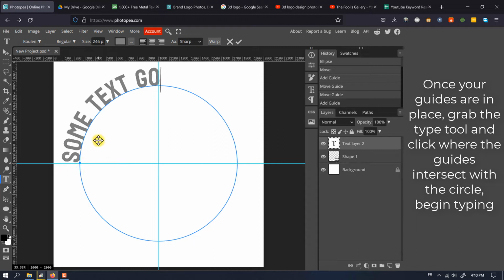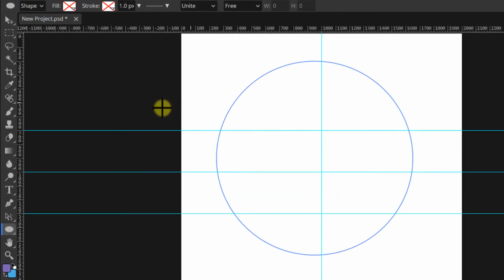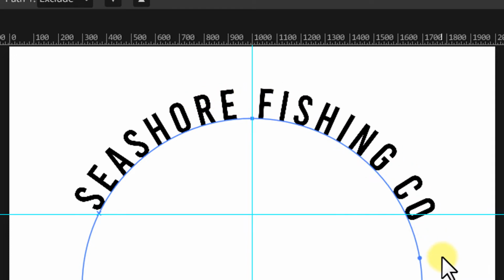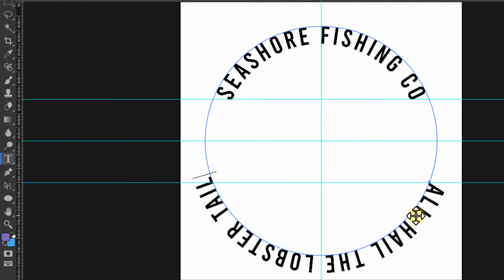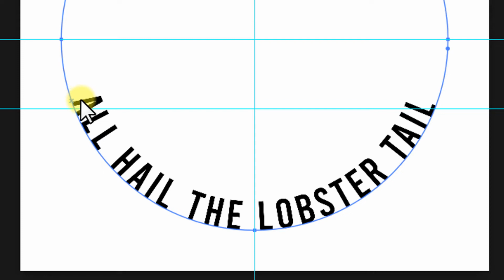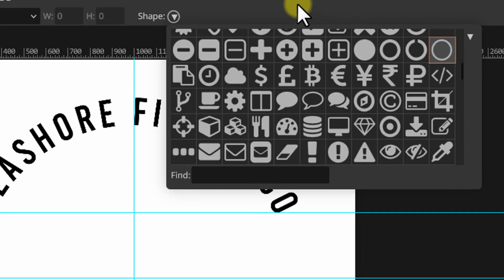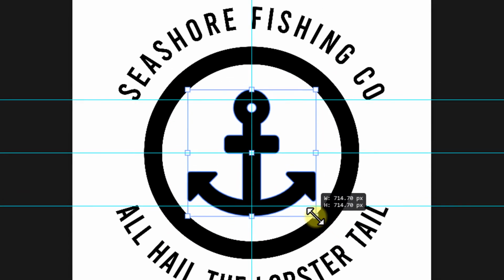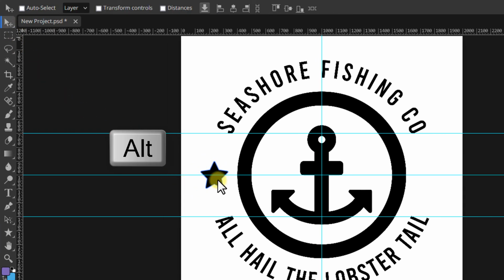Write Text On A Circle - Photopea Tutorial Update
A while ago, I did a tutorial on how to write text along a circle in Photopea, but I forgot to show how the text can be flipped to suit the lower half of the circle, so in this video, we're going to learn that by creating a logo for a hypothetical fishing business.

This tutorial makes use of Photopea as already stated, which is the best free alternative to photoshop for your photo manipulation and graphic design needs, it can run right from your web browser, so no need to install anything on your computer.